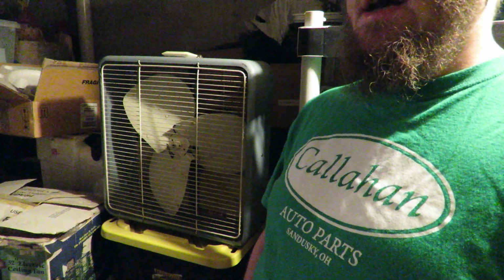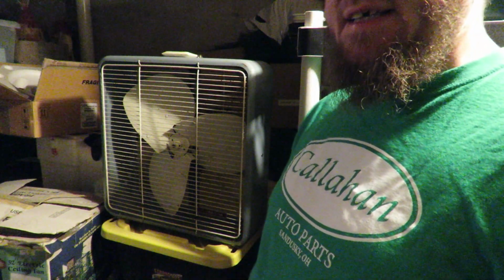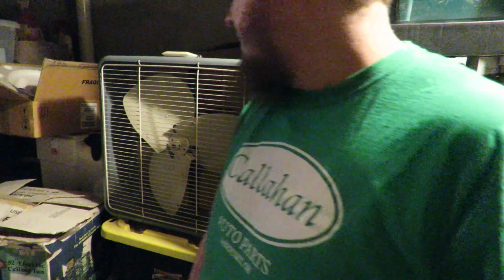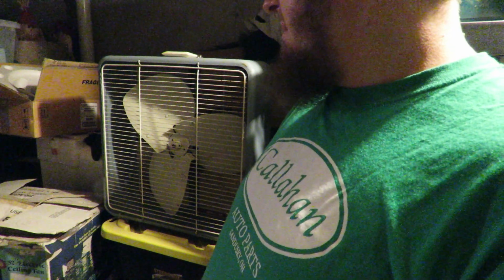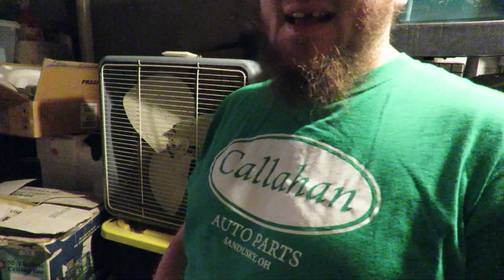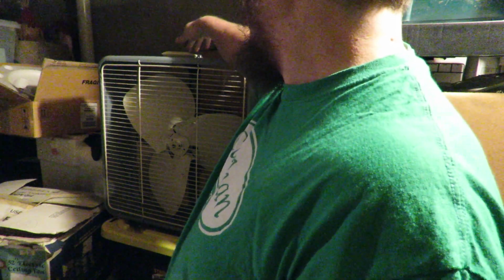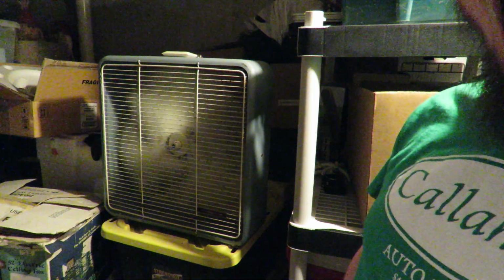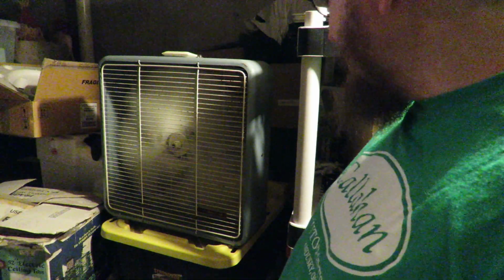Spartan Electric Arctic Aire metal box fan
A vintage antique metal box fan.